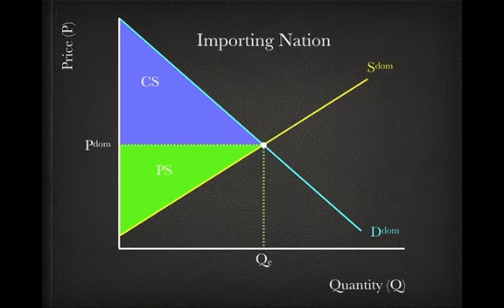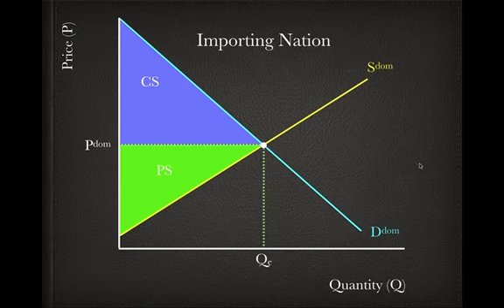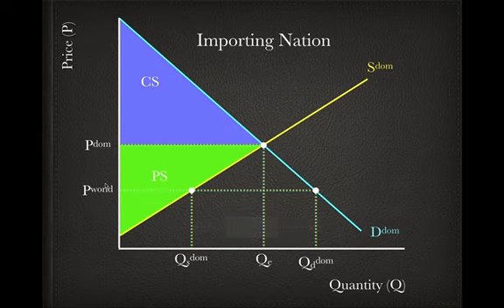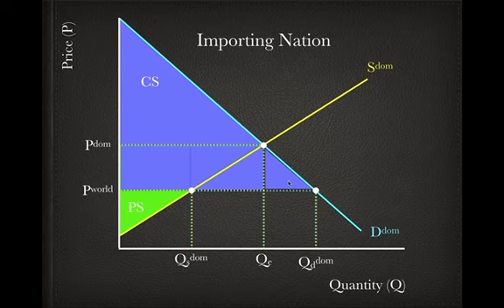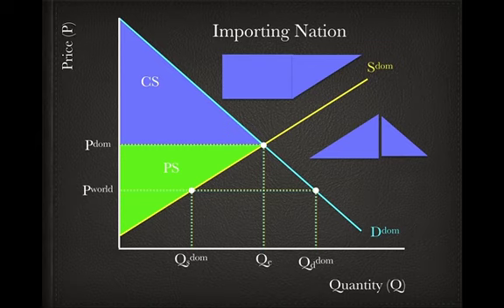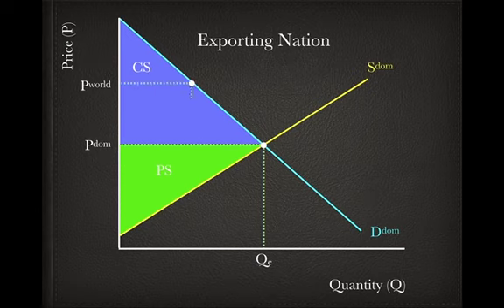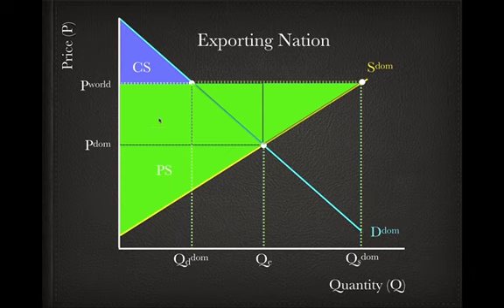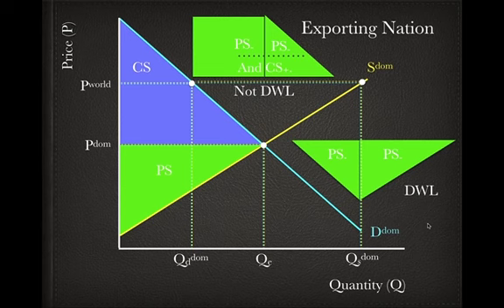DWL and International Trade